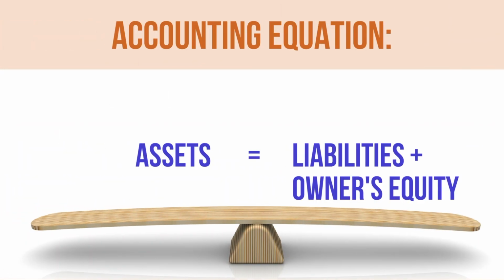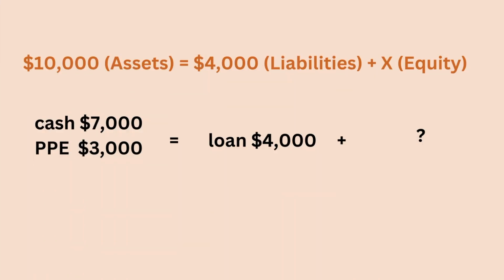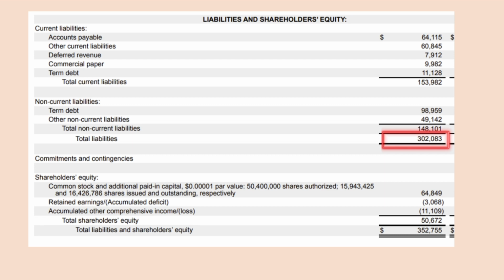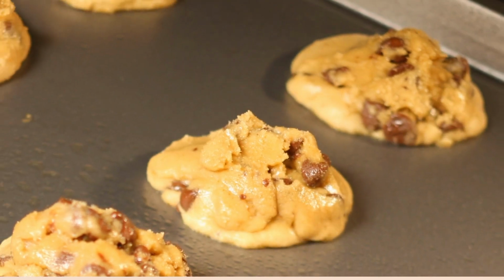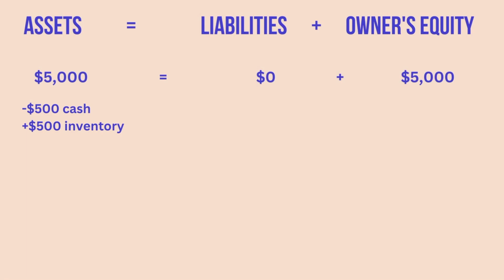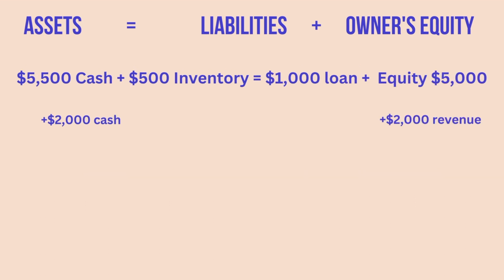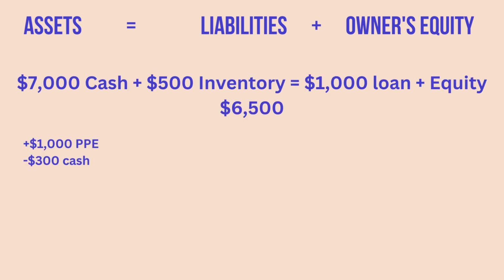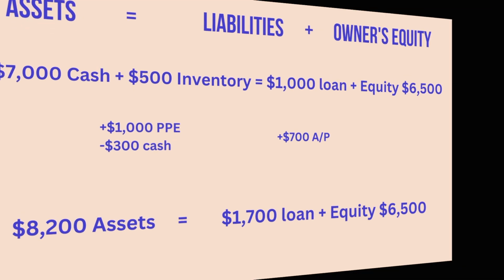Your Accounting Equation Doesn't Have to Be Confusing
In this video, I fully explain what the accounting equation is, why it matters, and how it is used every day in accounting to maintain the books balanced.

After watching this video, you will have a full understanding of how assets, liabilities, and owner's equity work together to form the balance sheet and maintain the balance in the accounting records via debits and credits!

Chapters

00:00 Introduction
00:15  The Accounting equation
00:37 Assets examples
00:54 What are liabilities?
01:11 What is owner's equity
01:31 Accounting equation example
02:09 How transactions affect the accounting equation
02:55 Expanded accounting equation
03:15 Accounting examples for homemade cookie business
05:40 Imbalanced accounting equation example

Cheat Sheet

Accounting Equation:

Assets = Liabilities + Owners's Equity

The expanded accounting equation is:
Assets = Liabilities + (Owner’s Equity + Revenues - Expenses - Dividends).